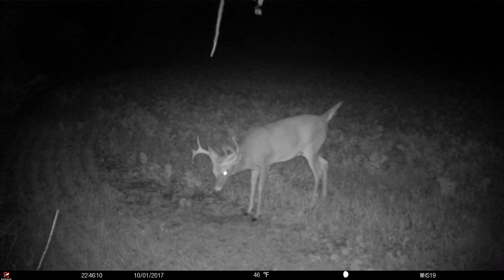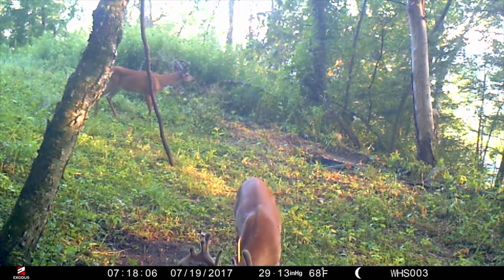Mock Scrapes For Bucks That Work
To see "how and why" of finding great mock scrape results quickly, make sure to check out

Creating mocks scrapes for bucks that actually work, couldn't be any easier! Using a vine, a few feet of rope and a rake, you can make a mock scrape that works immediately, often and if located correctly, can easily define and strengthen your favorite line of deer movement.